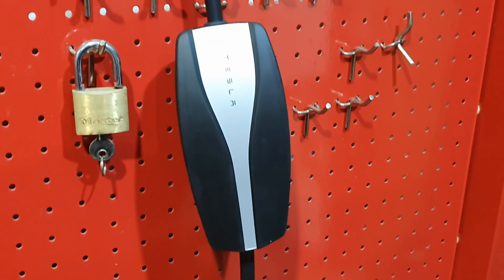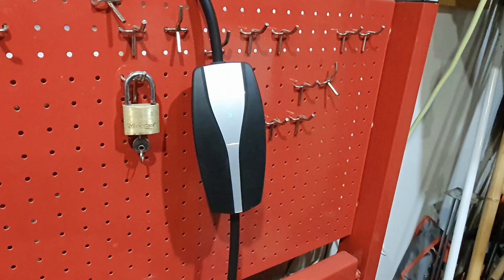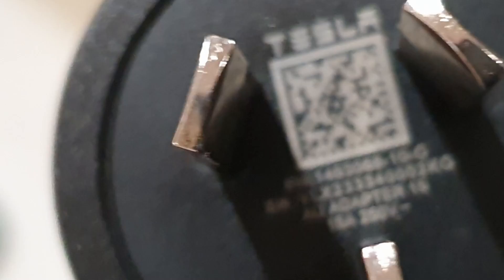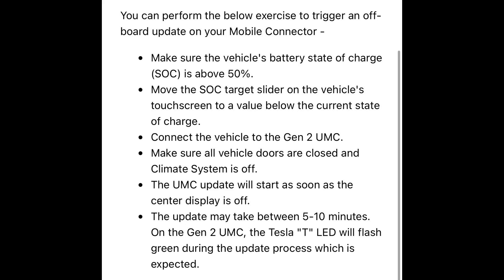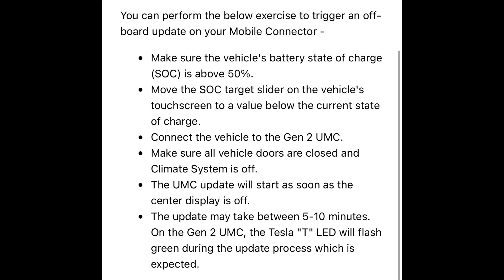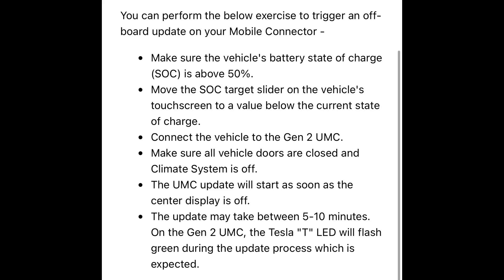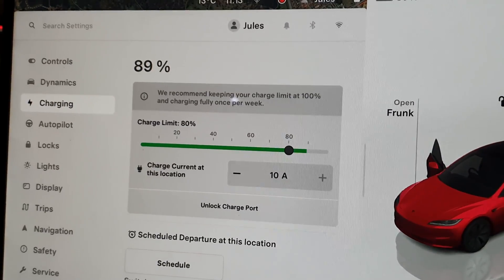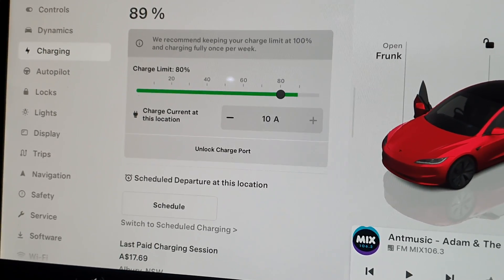Australian Tesla Universal Mobile Connector update to 10A/15A now available for 2024 Model 3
Good news for 2024 Model 3 owners in Australia, we can now update our UMC finally if you have the vehicle software version 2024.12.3 or above.

This video takes you through how to achieve this if you are currently limited to 8A/12A. This is applicable to Australia only where we are capable of 10A and 15A (may also apply to other non-US countries in which case you can follow the same steps if you are artificially limited below what the rating on the cable shown in the video says)

You can also find me on X @TeslaREDjules Please give me a follow there.

If you've never driven a Tesal, I highly recommend a test drive, the staff are usually very friendly and willing to assist, they will hand you the 'keys' and let you go on your own, it's a great experience. to book a test drive or should you purchase a Tesla, benefits vary from country to country but generally gives a discount and some freebies and will help me to grow this channel and provide better content.

If you have home batteries/solar in Australia also check out Amber and be paid to use electricity! use for a $30 sign up bonus.